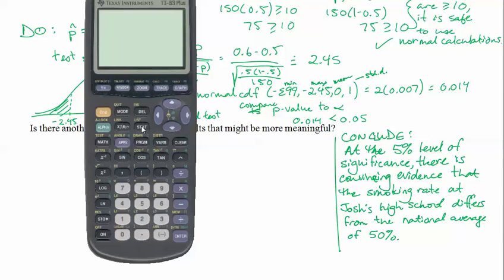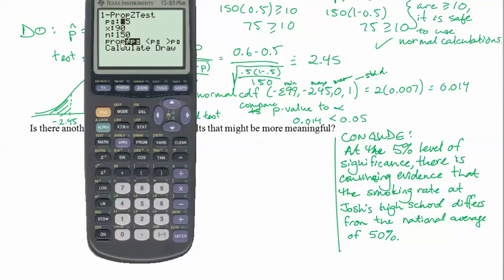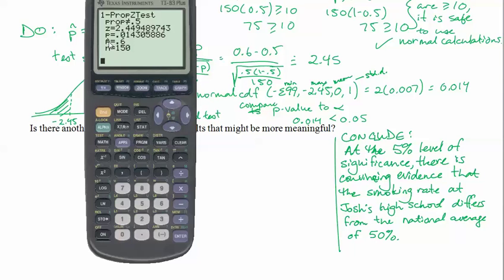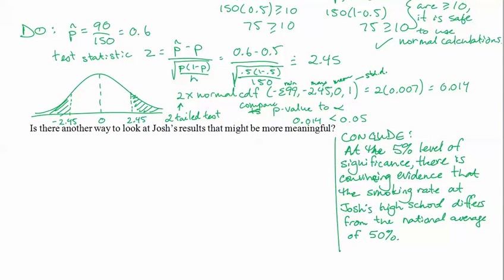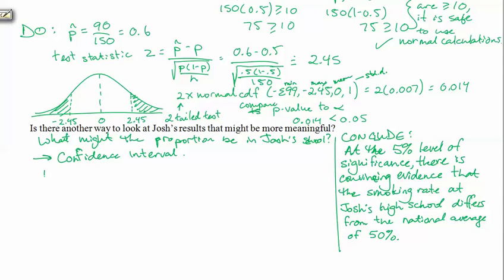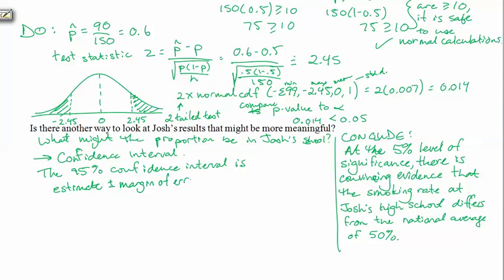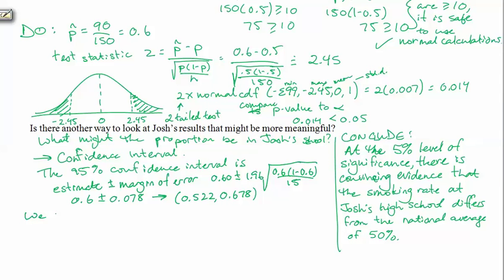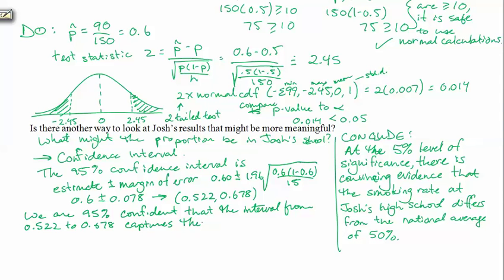L9-2 Proportion Significance Tests part 2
Proportion Significance Tests